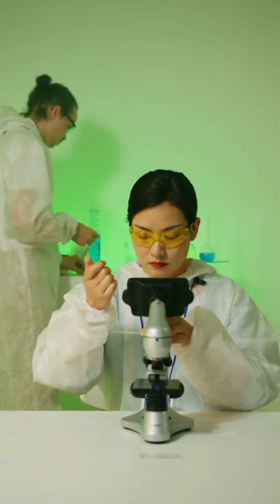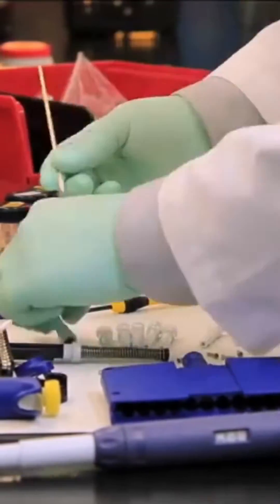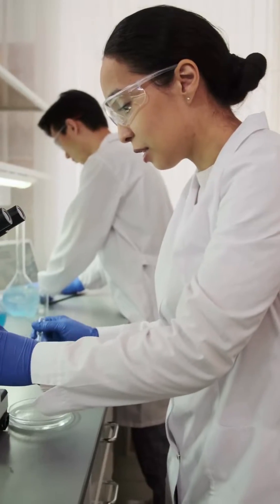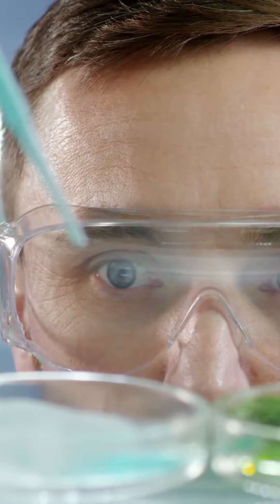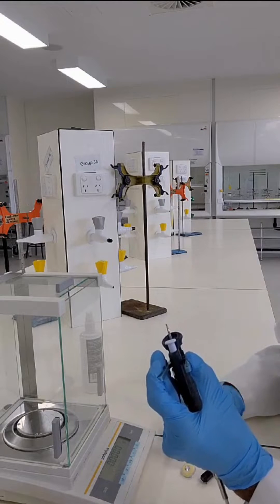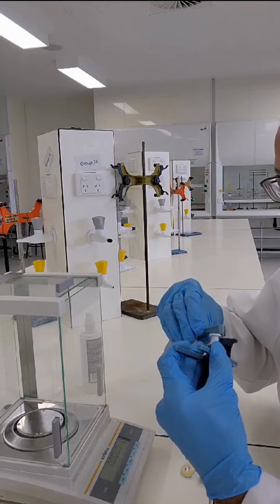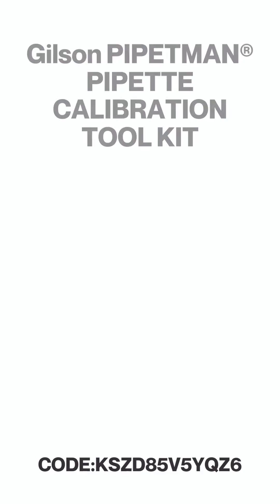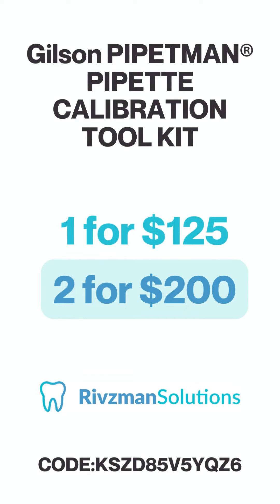Gilson Pipetman Pipette Calibration Tool Kit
Gilson PIPETMAN® pipettes, namely P2, P10, P20, P100, P200, P1000, and P5000, are recognized as the pipetting standard in laboratories and research institutes worldwide for their reliability and proven durability to dispense liquids accurately. These pipettes must regularly be calibrated at their respective maximum volume, minimum volume, and approximately 50% of the maximum volume using a calibrating tool.
For instance, calibrating the Gilson PIPETMAN® P20 pipette at a minimum volume setting of ten microlitres using the existing calibration tool is a labor-intensive exercise that requires upward movement of the adjustment screw from the initial setting of ten microlitres before calibration tool pins can be inserted into the holes located on the top of the calibration screw. Subsequently, while gripping the adjustment screw using the grip plier, the clockwise turning of the calibrating tool handle will decrease the volume while turning anti-clockwise will increase the volume. Afterward, the adjustment screw is turned downwards to the desired minimum volume setting of ten microlitres on the pipette before testing if the desired and dispensed liquid volumes are the same.
In contrast, Rivzman’s innovative pipette calibration tool kit does not require up and down movements of the adjustment screw, as the holes on top of the calibration screw can be reached at any desired volume setting of the pipette, thereby making the calibration process a matter of minutes rather than hours.